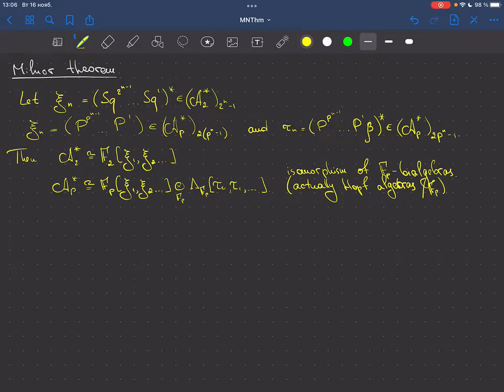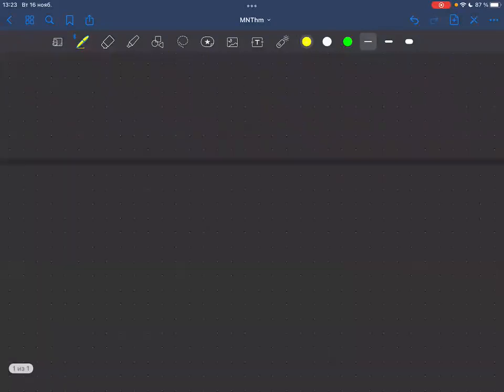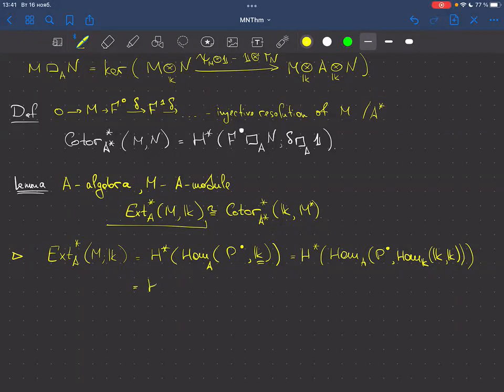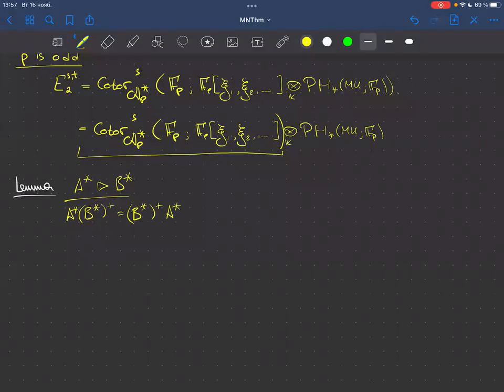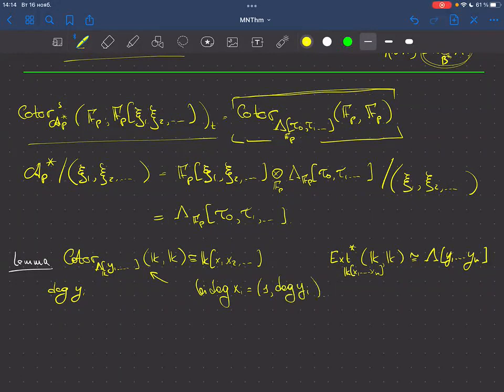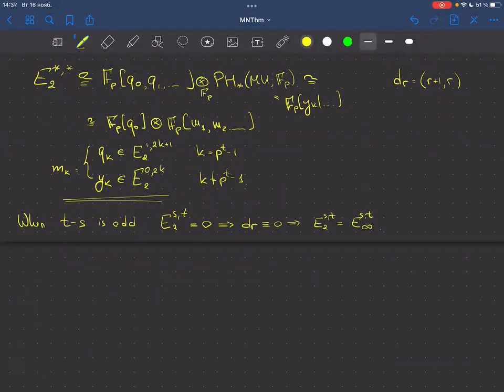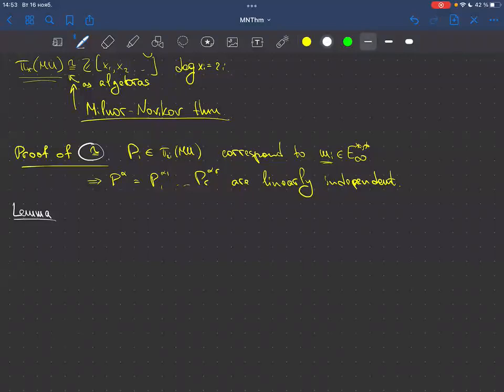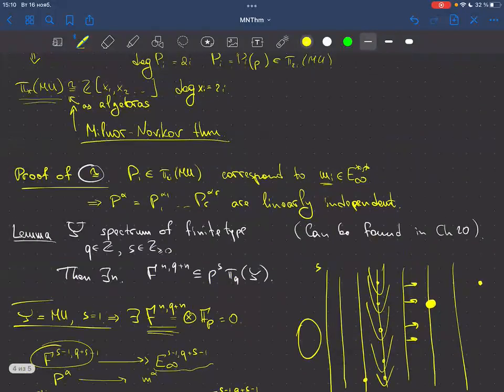Горинов А. Абрамян С. Введение в теорию кобордизмов 16.11.2021